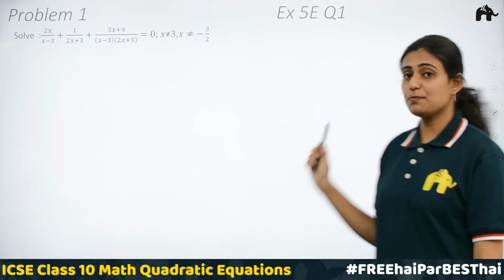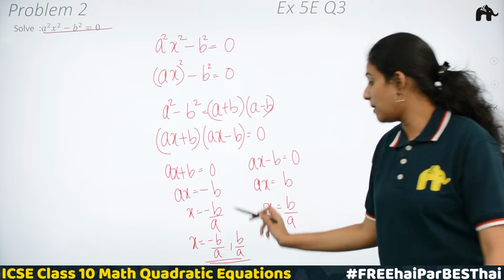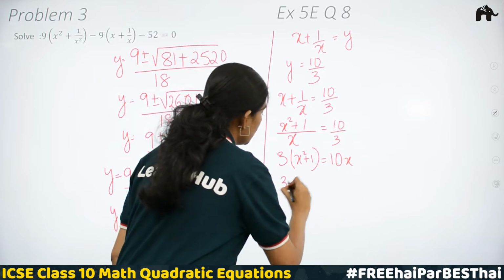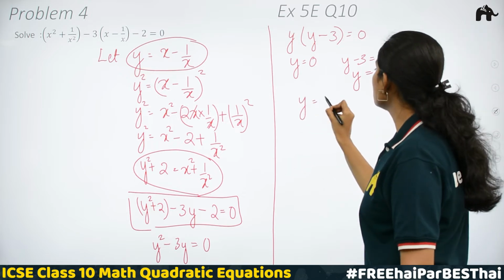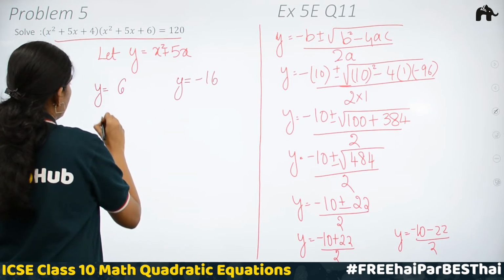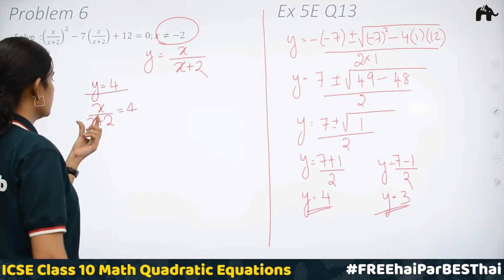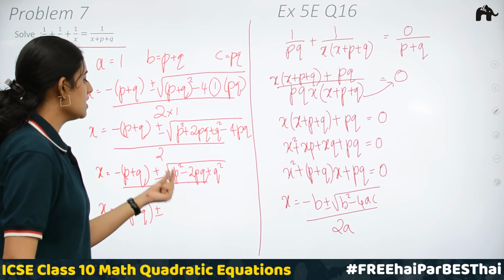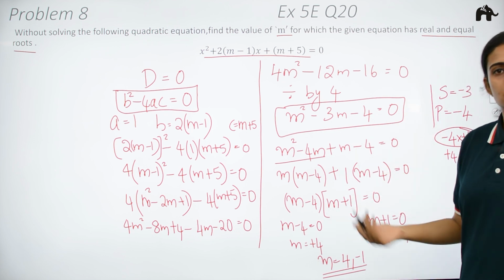Quadratic Equations Class 10 ICSE Maths | Mathematics Chapter 5 Exercise 5(E) | Selina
"Timestamp:
0:00 Introduction
0:52 ICSE Ex .5E Q1
7:36 ICSE Ex. 5E Q.3
11:45 ICSE Ex .5E Q.8
24:09 ICSE Ex. 5E Q.10
31:18 ICSE Ex. 5E Q.11
41:37 ICSE Ex.5E Q.13
47:18 ICSE Ex.5E Q.16
56:17 ICSE Ex.5E Q.20